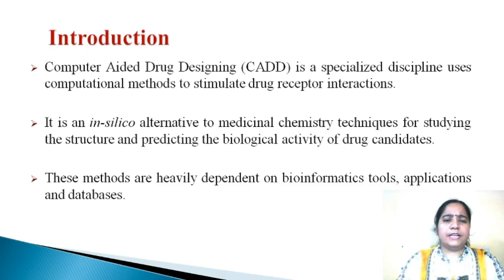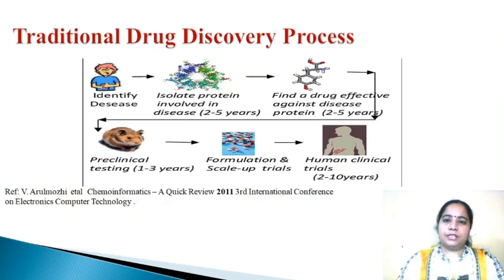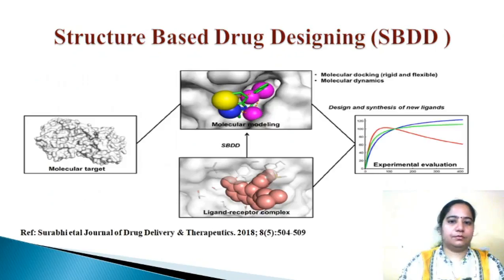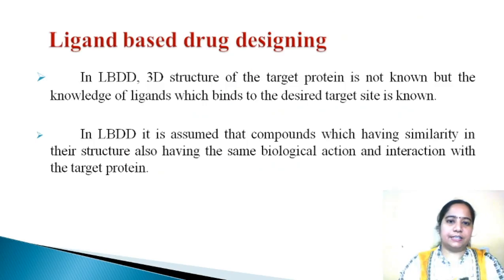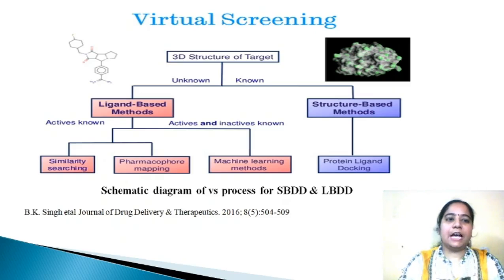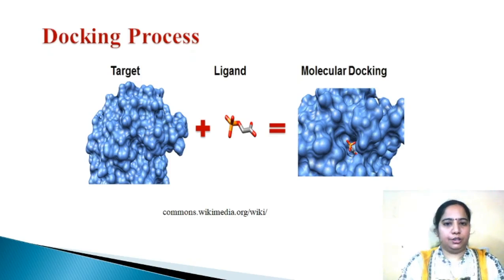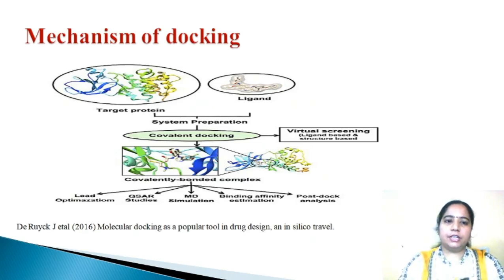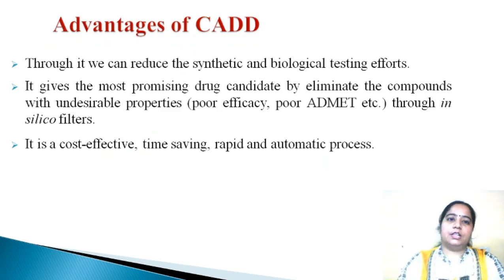Lecture on Computer Aided Drug Designing (CADD)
Speaker:  Mrs. Sweta Srivastava
Assistant Professor
School of Biotechnology
IFTM University, Moradabad